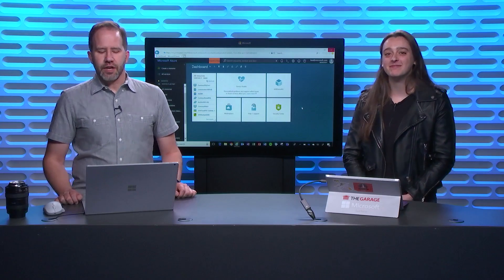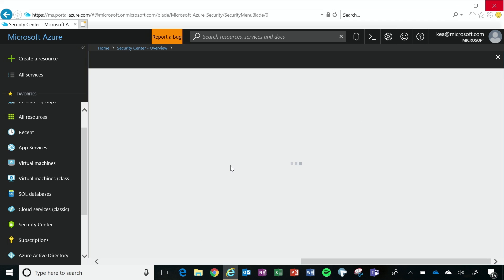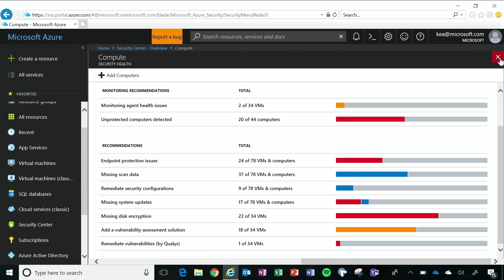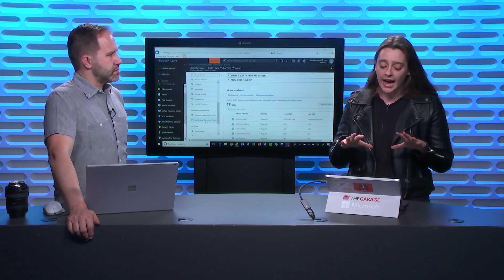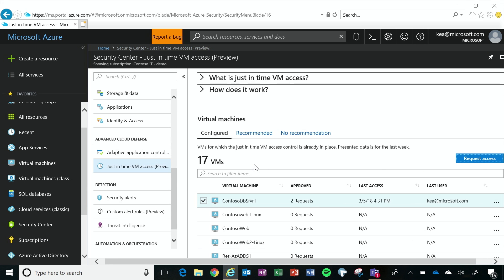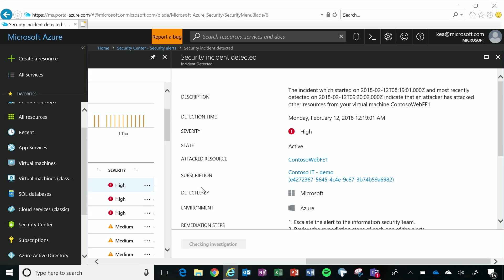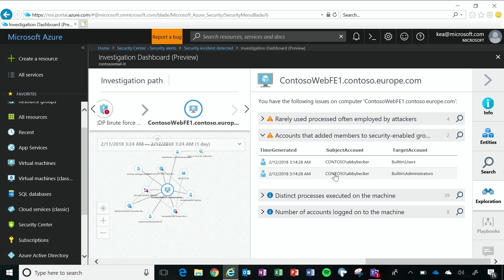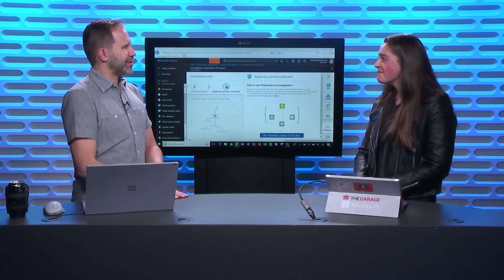Azure Security Center | Azure Friday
Kelly Anderson joins Scott Hanselman to discuss Azure Security Center, which offers built-in security management and threat protection for your cloud workloads. Azure Security Center helps you find & fix vulnerabilities, aids in blocking malicious access and alerts you when your resources are under attack.